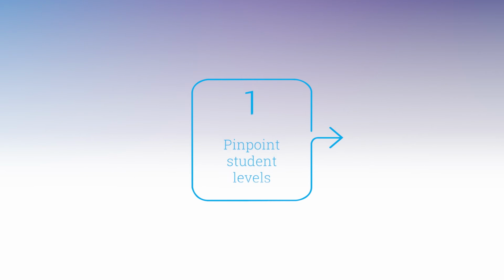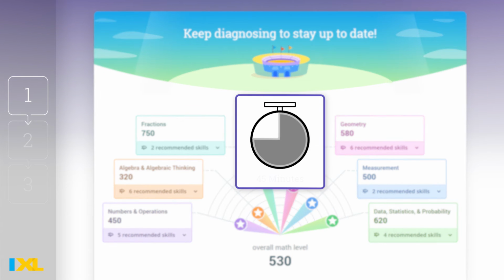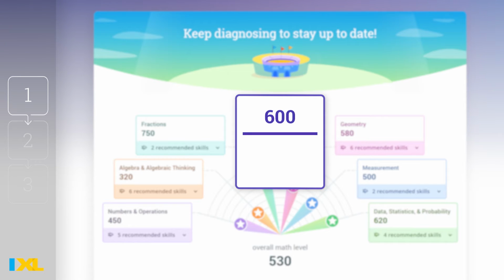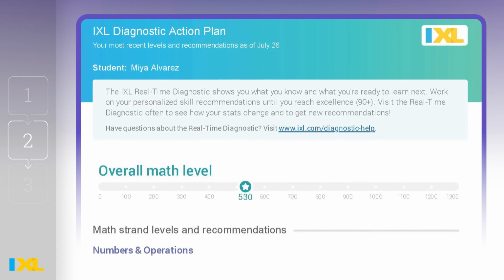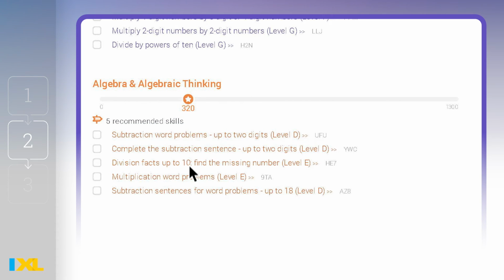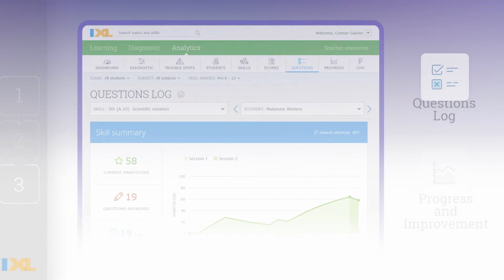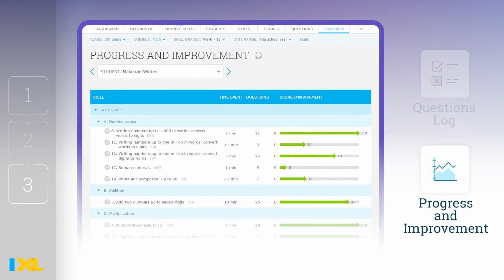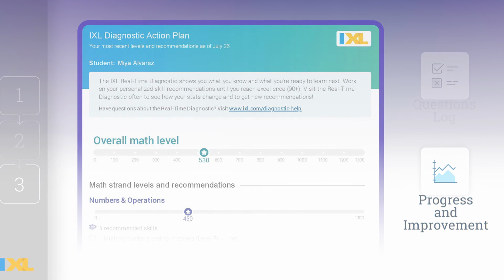Implementation guide: IXL for IEP Progress Monitoring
This video will teach you how to use IXL to support students’ IEPs by using the Real-Time Diagnostic to assess learning levels, setting realistic goals, and tracking their progress!